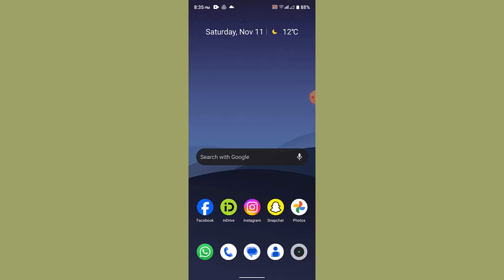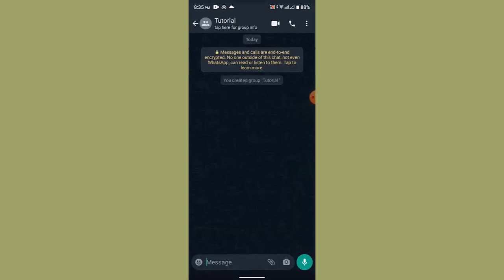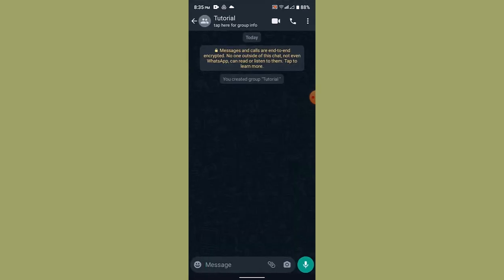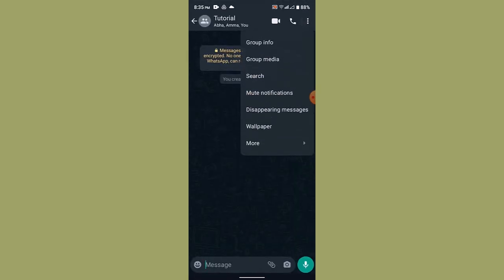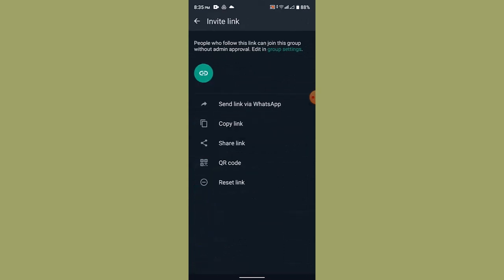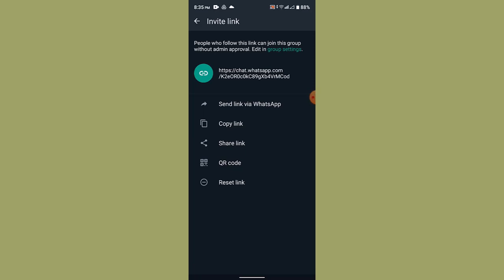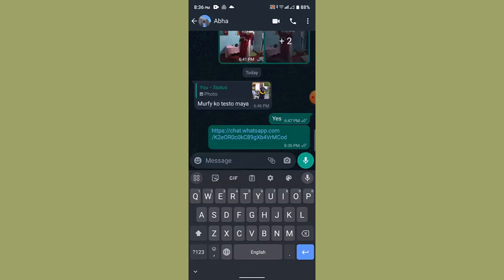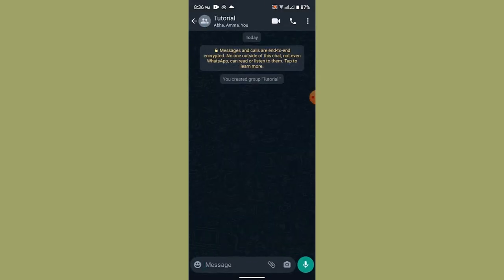How to Share Link of Whatsapp Group !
This video guides you in an easy step-by-step process to share link of whatsapp group.

Chapters / Timestamps
0:00 Intro
0:12 Share whatsapp link
1:12 Outro